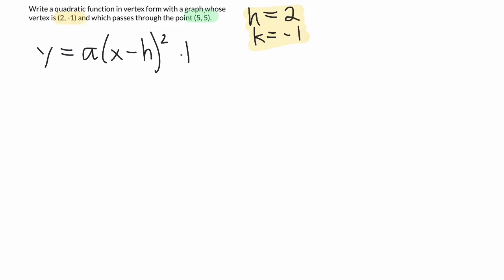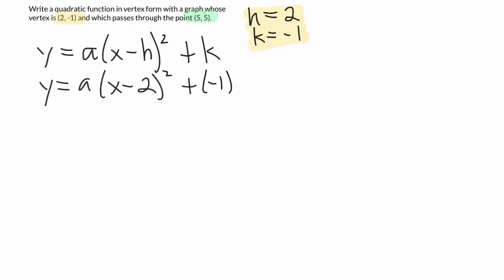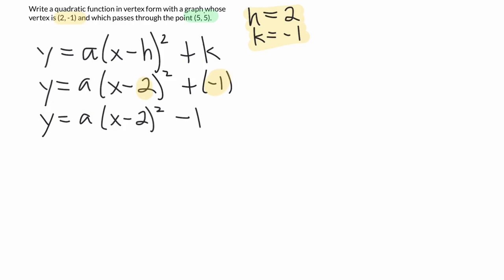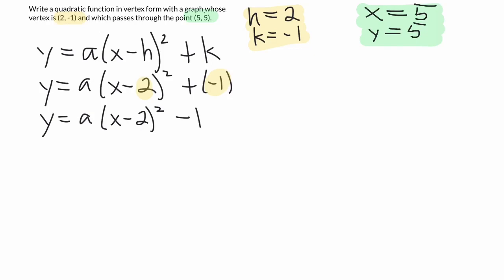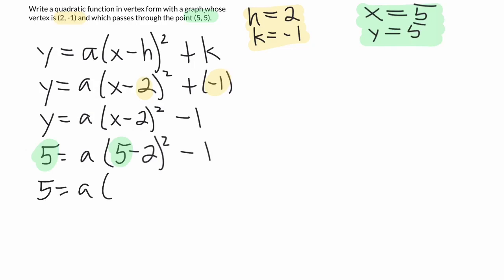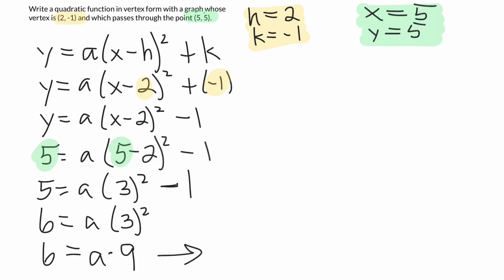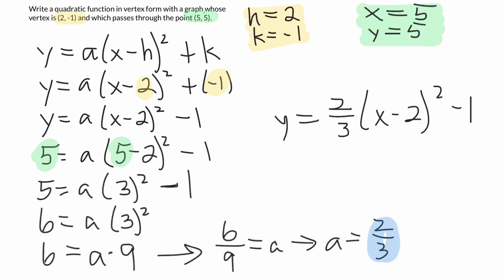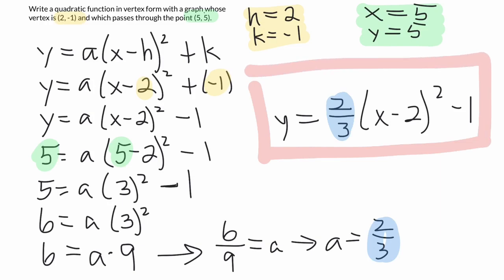Writing a quadratic function in vertex form